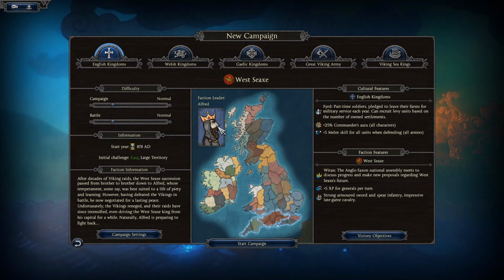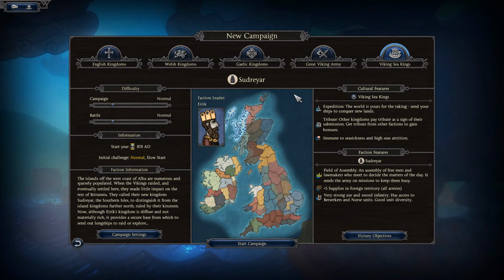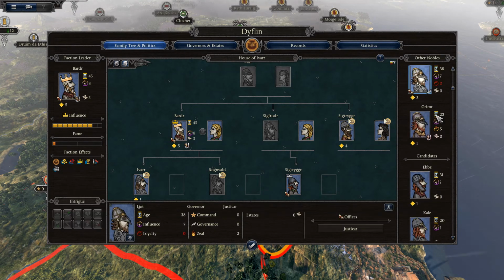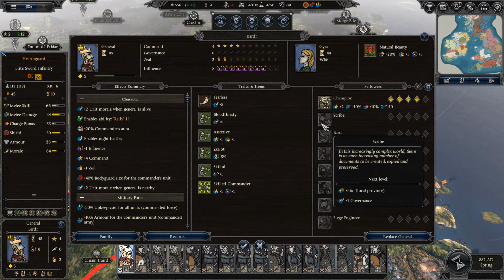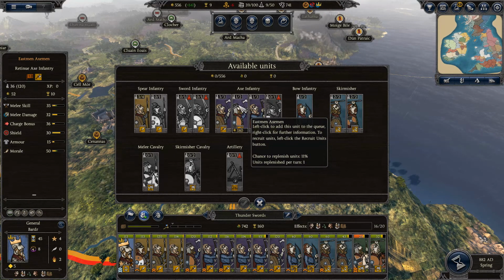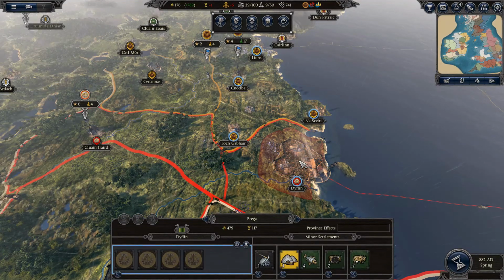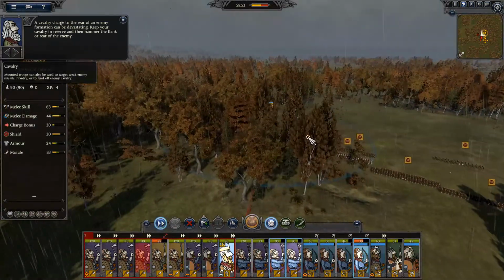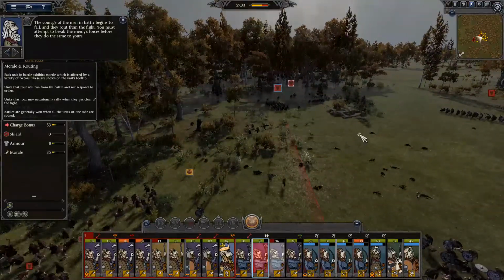Thrones of Britannia: Early Impressions